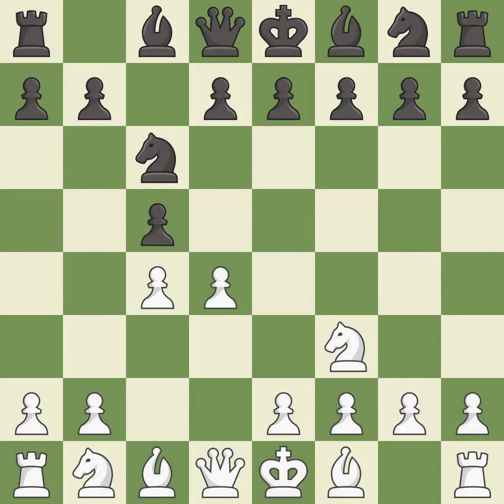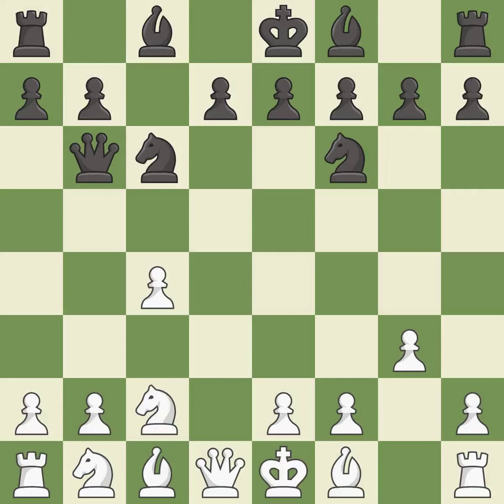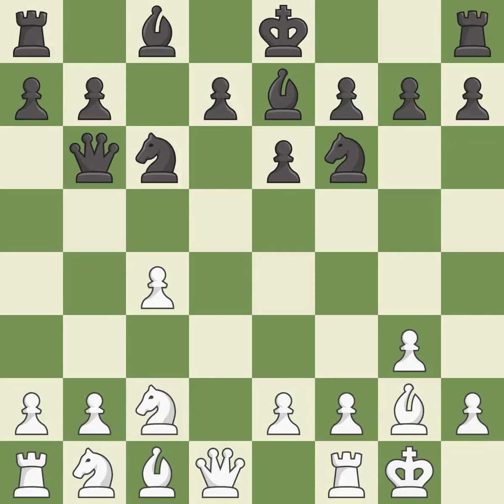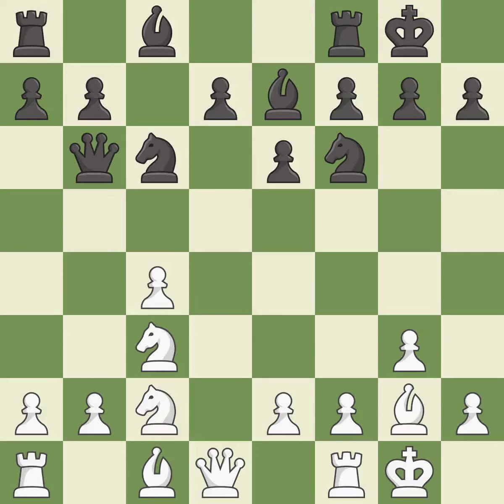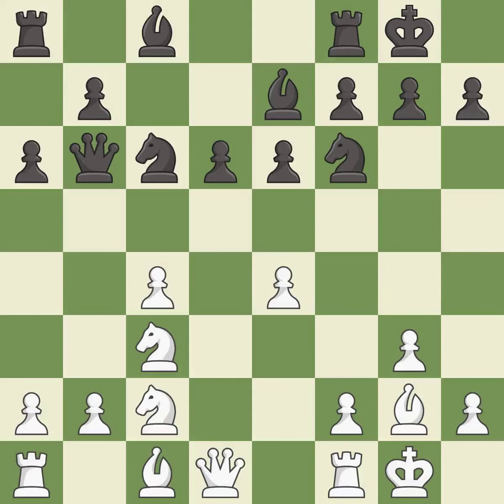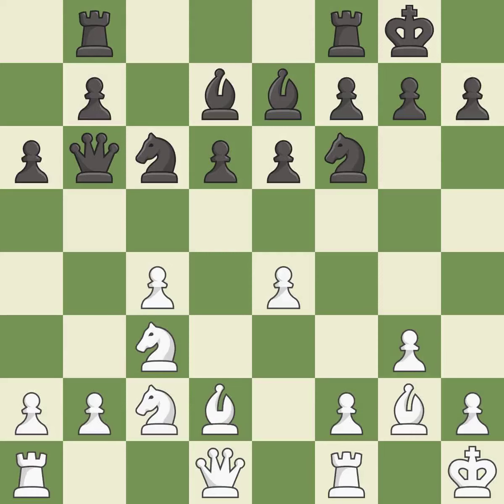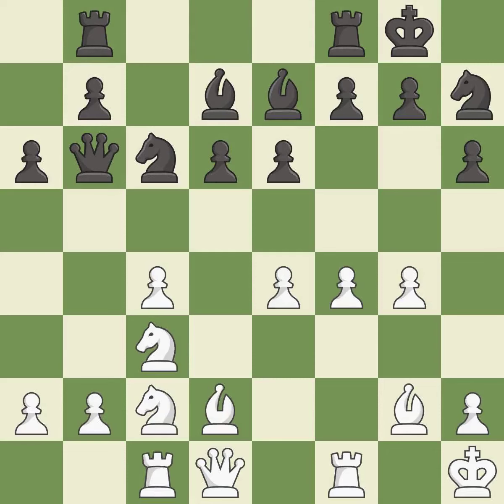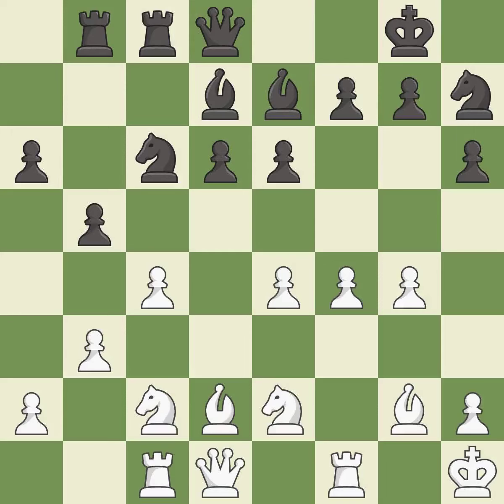White Bacrot E.Event Sparkassen GM,Site Dortmund GER,Date 2009.07.11,Round 9,White Bacrot, E.,Blac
White Bacrot  E.Event Sparkassen GM,Site Dortmund GER,Date 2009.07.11,Round 9,White Bacrot, E.,Black Leko, P.,Result 1/2-1/2,ECO A30,WhiteElo 2721,BlackElo 2756,PlyCount 34,EventDate 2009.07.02,EventRounds 10,EventCountry GER,EventCategory 20,Source Mark Crowther,SourceDate 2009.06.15